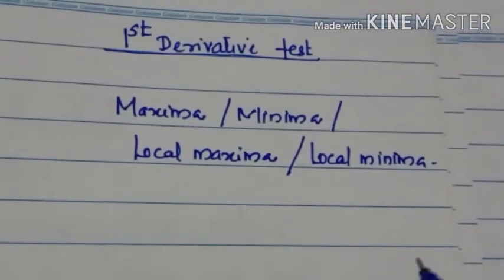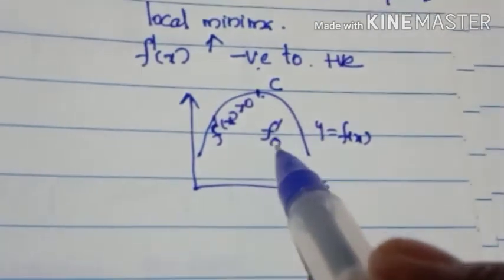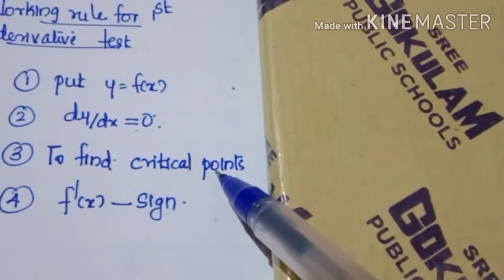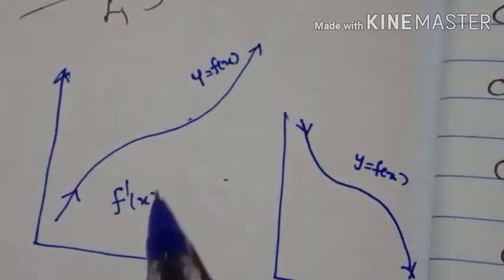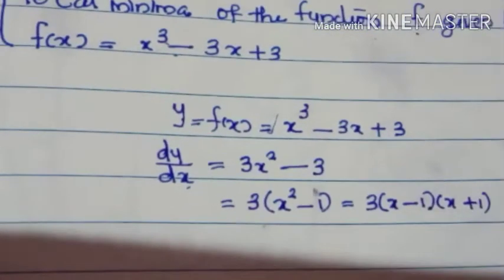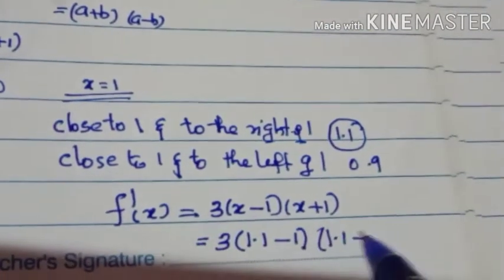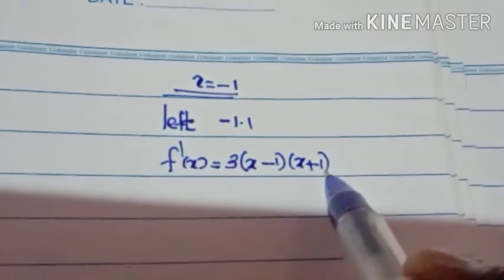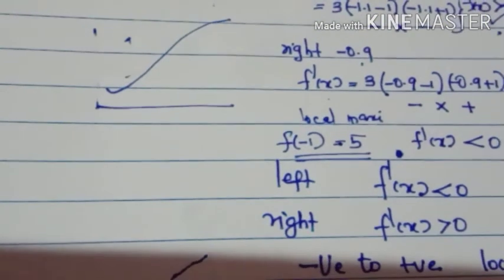Class:12 FIRST DERIVATIVE TEST(22.09)